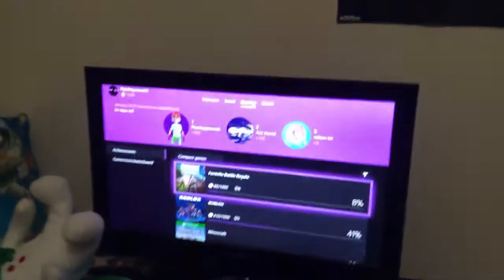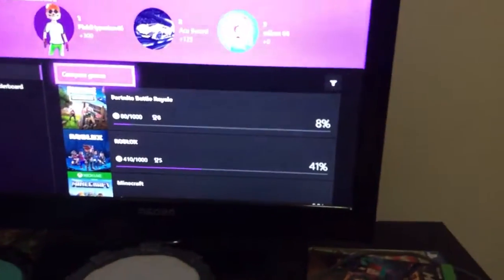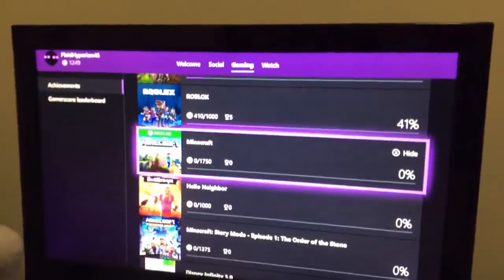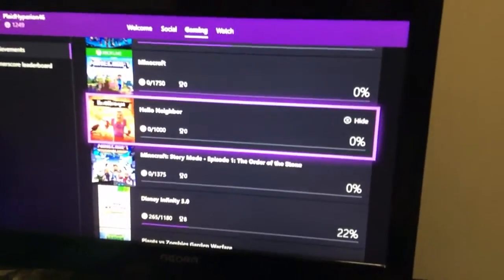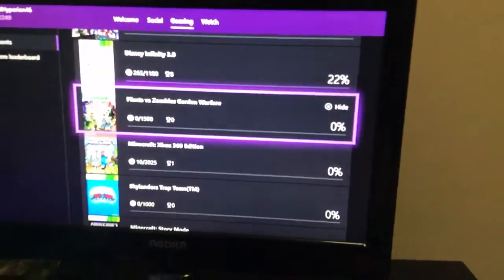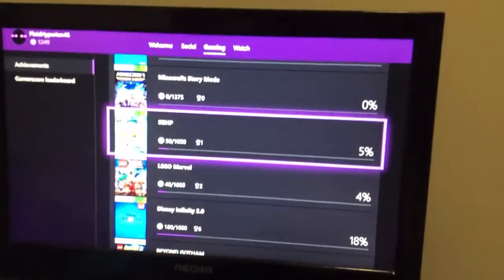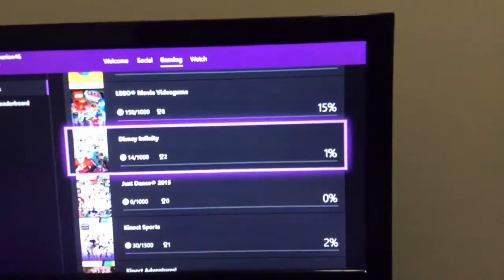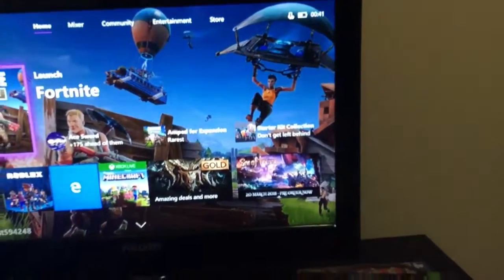X box one Celection